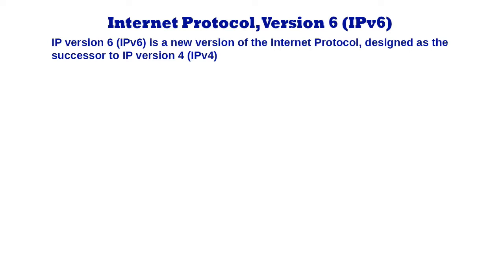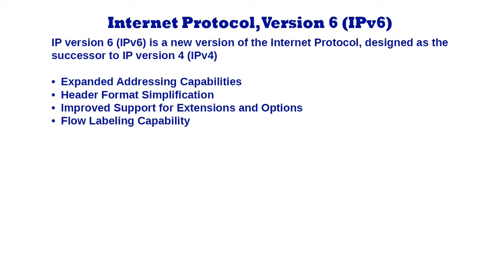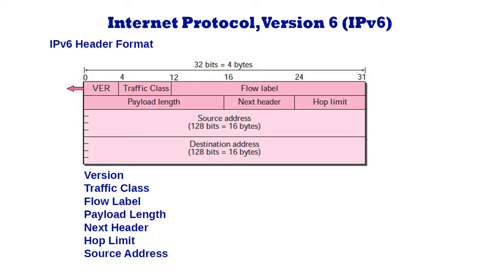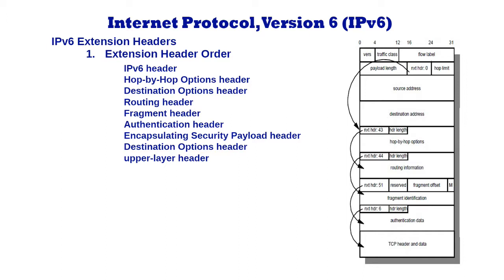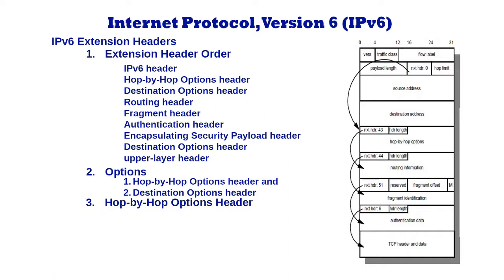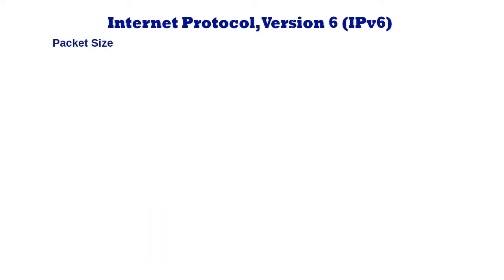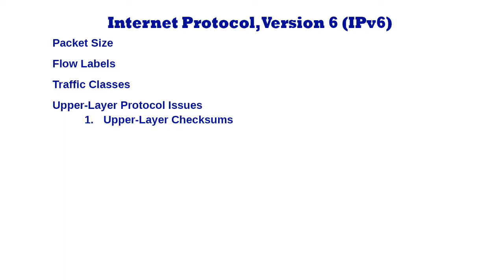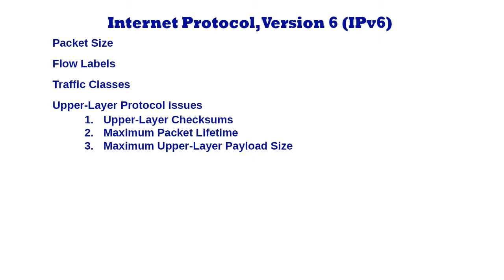Internet Protocol, Version 6 IPv6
for telecom related topics.

For free web hosting
Free cPanel Web Hosting with PHP5/Mysql - no advertising!